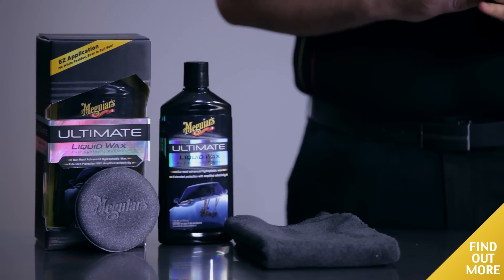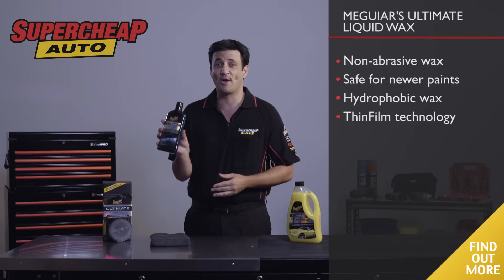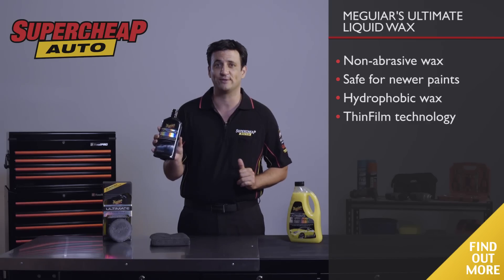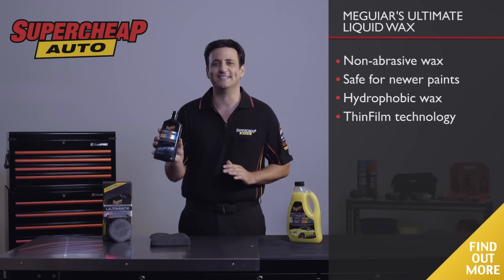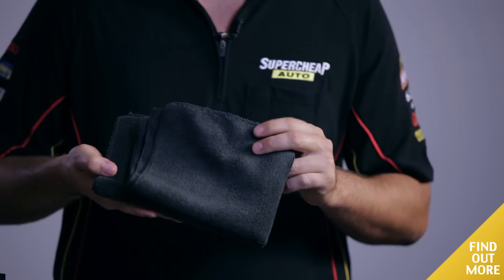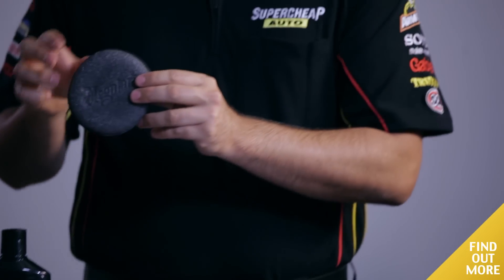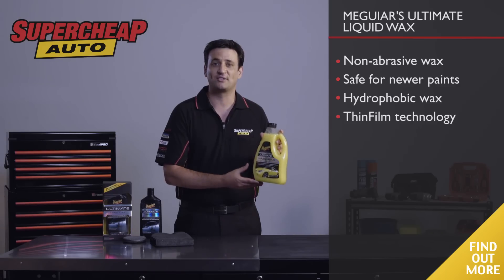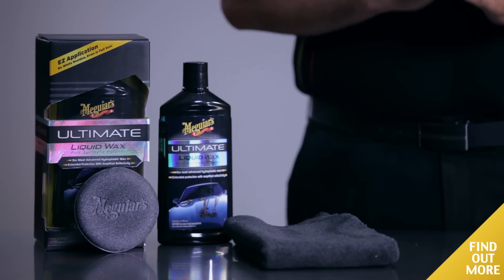Meguiar's Ultimate Liquid Wax // Supercheap Auto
Got a brand new car? It will need a non-abrasive wax that is safe for newer paints, this is perfect. Achieve a perfect show-room shine with the top-of-the-line Meguiar's Ultimate Liquid Wax treatment. The advanced hydrophobic wax formula is made with pure synthetic polymer technology that offers long-lasting protection and restores vibrant, wet-look colour and maximum high-gloss shine to your paintwork.